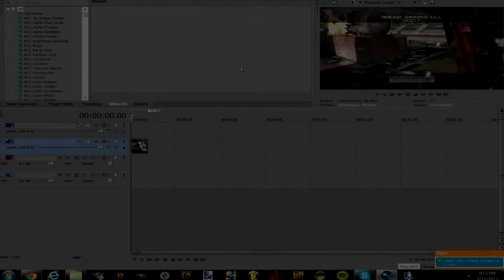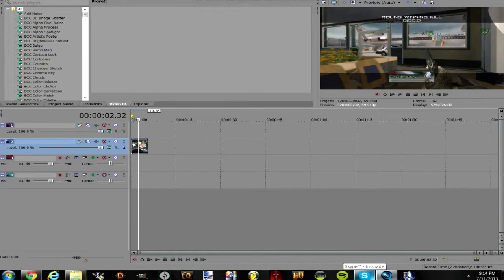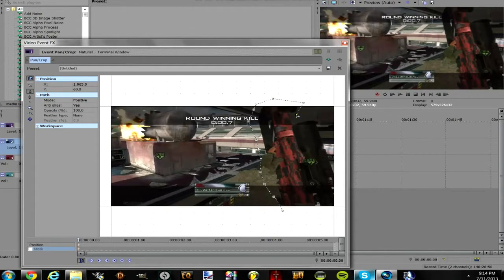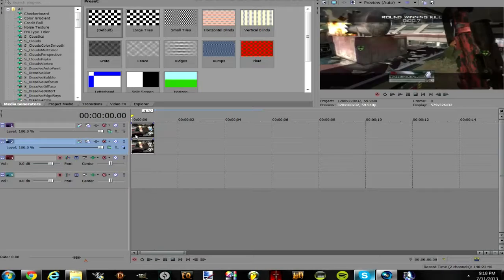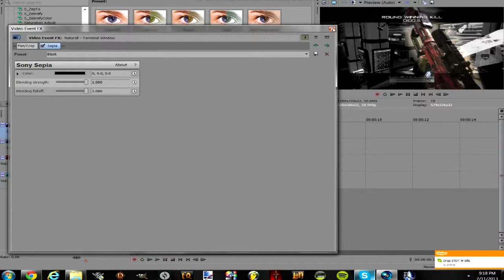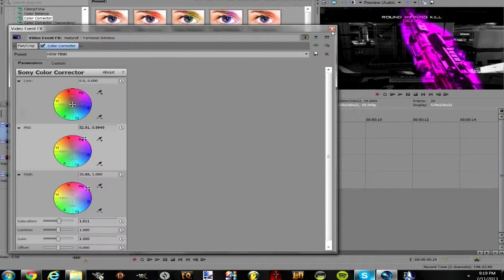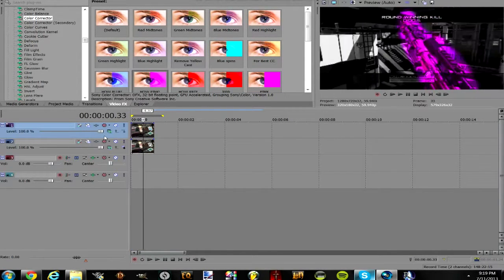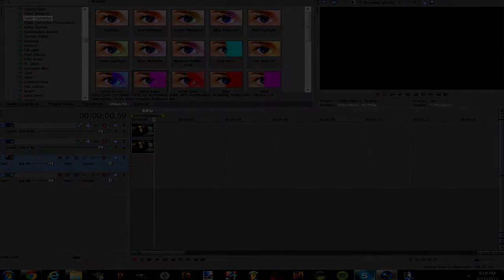Sony Vegas Tutorial | Pink Gun Glow | By Tear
Hey Guys Tear here. I am a leader of CCT. Our channel consists of AAE and SV Tutorials.